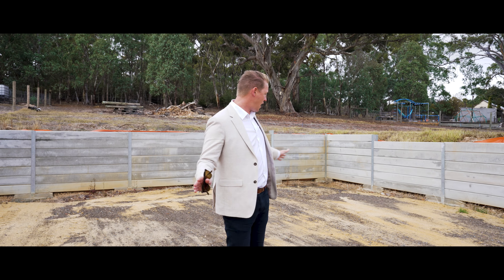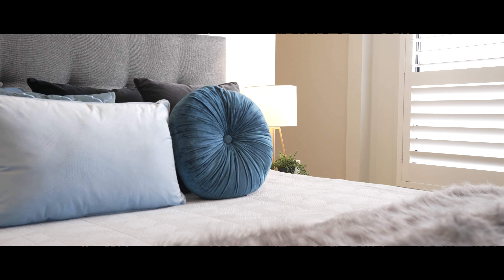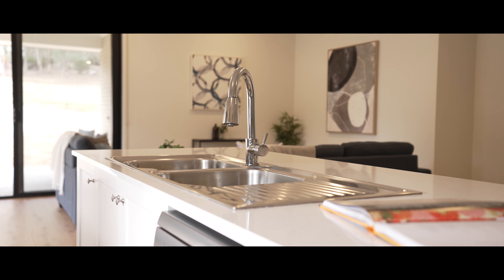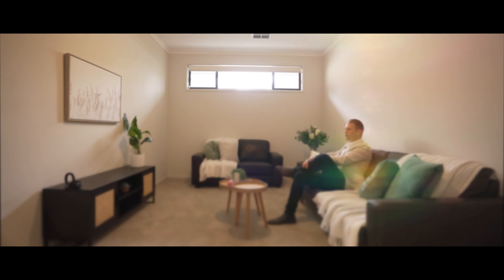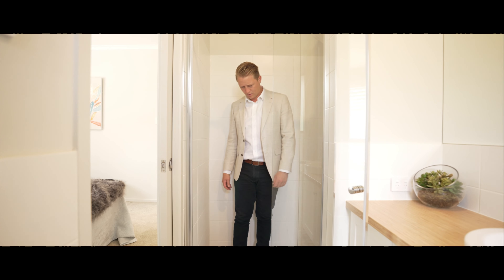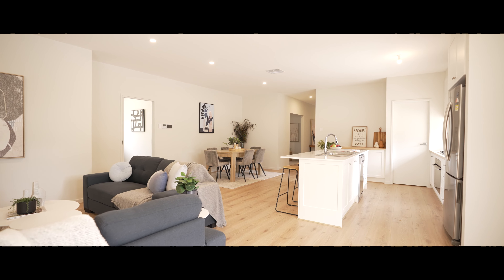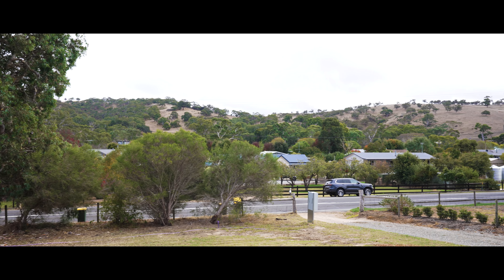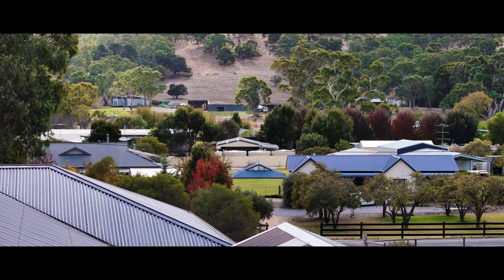1359 Bull Creek Road, Ashbourne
Nestled on approximately 3150m², this four-bedroom, two-bathroom home with two living areas and a study is primed for country living.

Internally, it boasts a beautiful presentation, leaving the external canvas open for your creative touch. Perched on the high side of the road, this gem capitalizes on its stunning surroundings, offering views of rolling hills and native gums from both the home and the entertaining space.

The interactive open floor plan is designed for family life, featuring bright and light color tones throughout. The kitchen, dining, and family areas seamlessly blend, showcasing stone and timber-look benchtops, a 900mm oven, gas cooktop, ample bench space, walk-in pantry, and a window splashback-a haven for home cooks.

The second living area doubles as an ideal theater room or a playful space for kids. The wet areas are adorned with striking feature tiles and semi-floating vanities. The master bedroom boasts an ensuite, two walk-in robes, plantation shutters, and picturesque views. The remaining three bedrooms come with built-in robes and share the main bathroom. Plus, there's a dedicated home office space for remote work.

 Outside, entertain friends and family in style-a large pergola and exposed aggregate surround the home. Earthworks are complete, the shed pad is flat and ready to go. This property awaits your personal touch, complementing the hard work already done, promising years of enjoyment.

Ashbourne, a charming locale, enjoys a central position in South Australia. It's a mere 10 minutes away from Strathalbyn, 20 minutes from Goolwa, less than 30 minutes from Mount Barker, and a convenient 45-minute drive to the bustling Westfield Marion shopping center.

CT 5405/84
Council Area: Alexandrina Council
Zoning: Rural Settlement- RuS
Land: Approximately 3,150m2

All information provided has been obtained from sources we believe to be accurate, however, we cannot guarantee the information is accurate and we accept no liability for any errors or omissions. Interested parties should make their own enquiries and obtain their own legal advice.